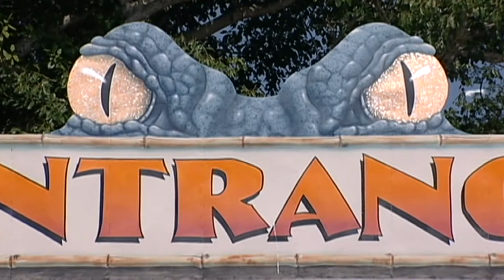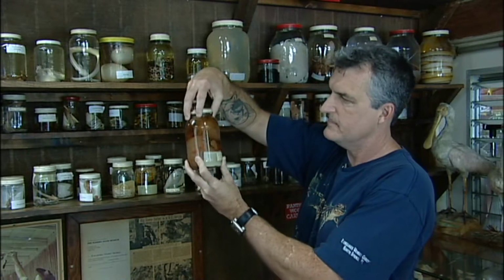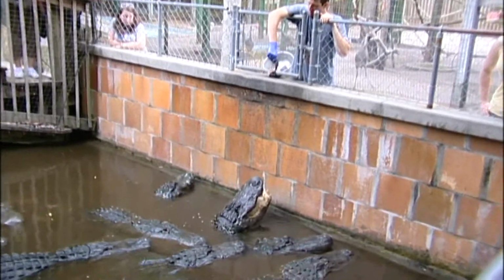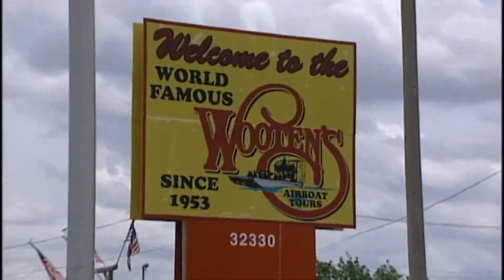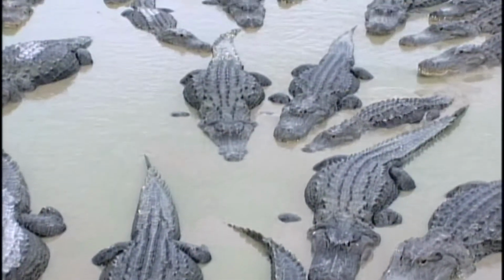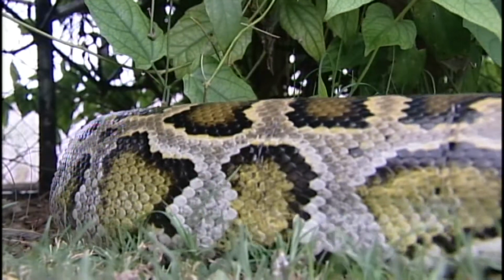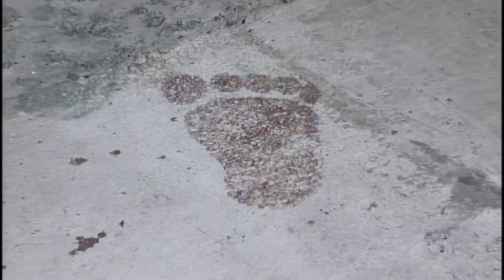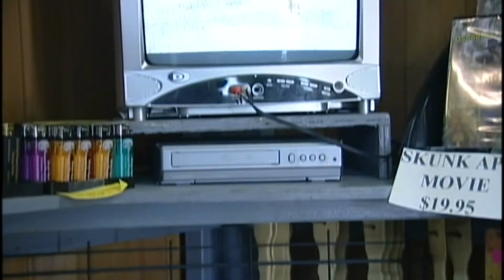Funky Roadside Attractions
Writer/Producer: Chelle Koster Walton

By definition, a classic roadside attraction should be kitsch at best, bordering on hokey. Tamiami Trail's brand of roadside attractions fall in line, but yet they boast their own twist and bite, namely nature -- especially alligators. The oldest, Everglades Wonder Gardens in Bonita Springs, has been around since 1936. Since then, the road has moved, but the zoo attraction persists. East of Naples, The Trail dips into true Everglades territory, where circa-1950s Wooten's Airboat Tours and the Skunk-Ape Research Headquarters turn the public's fascination for the wilds into tourist attractions on the funky, swampy, sometimes far-fetched side of things.